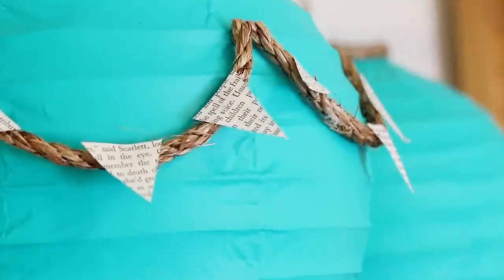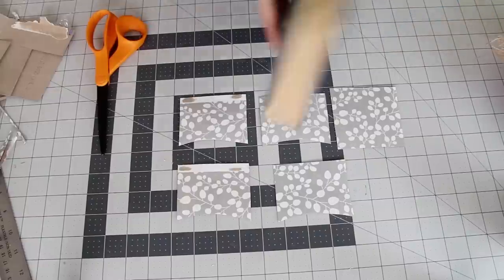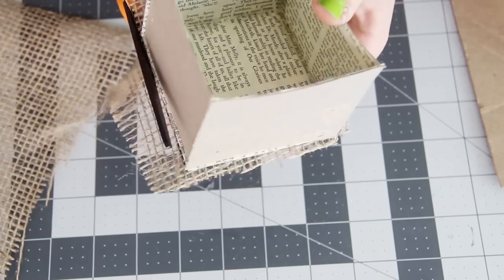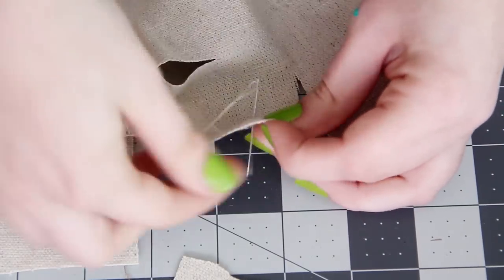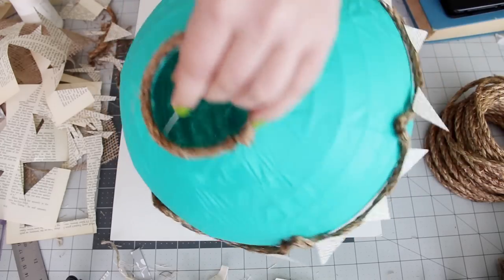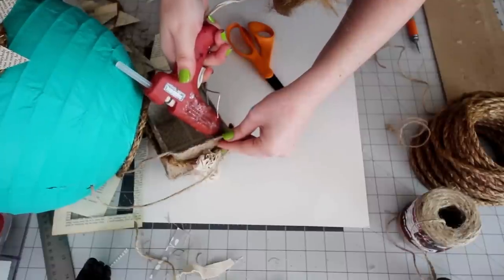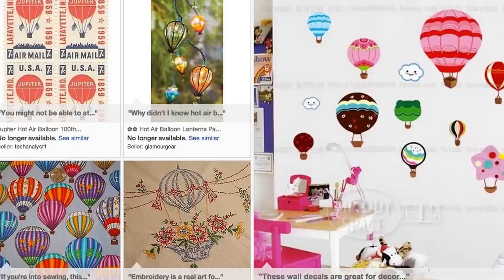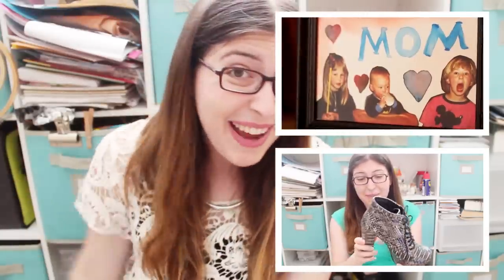DIY Hot Air Balloon Decorations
Post a link to your collection by June 10th and you might win the gift card!

The fine print: all items in collections are subject to availability. Win a $25 eBay gift card by
creating a collection of your own and posting the URL in the comments. I'll pick my two winners on June 11, 2014.